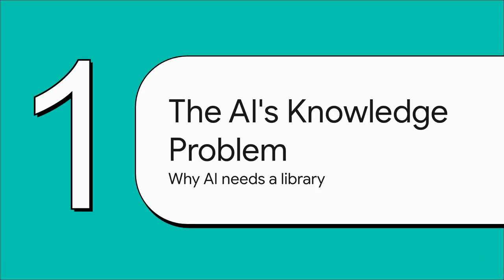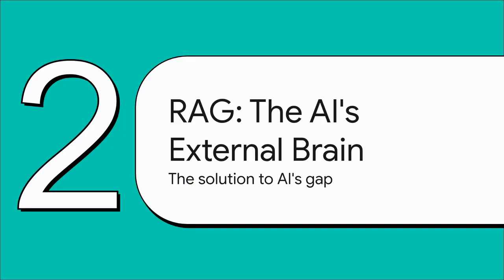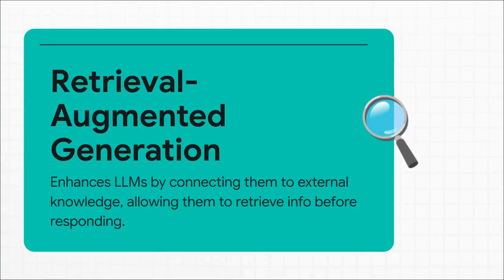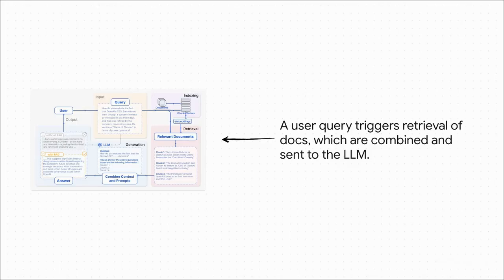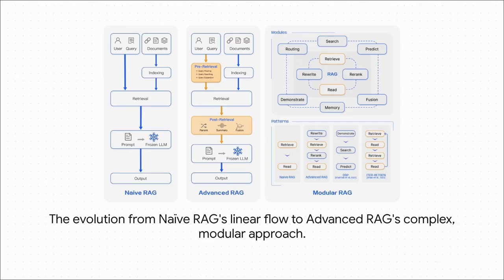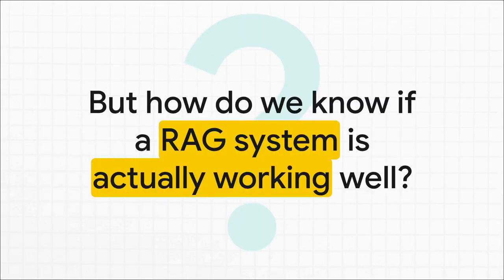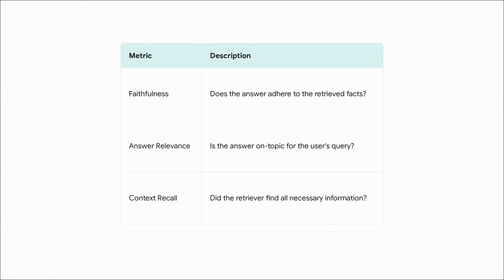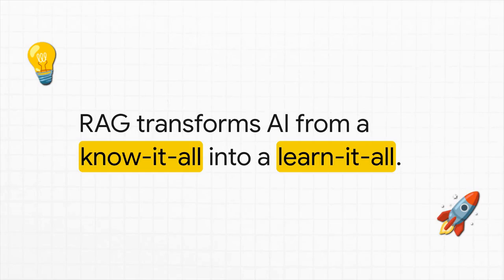RAG Explained for beginners |The AI External Brain | Understanding RAG: From Retrieval to Self-RAG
What is RAG (Retrieval-Augmented Generation) and how do modern AI systems actually work?

In this video, you’ll learn RAG from the ground up — starting with the core pipeline (indexing, retrieval, and generation) and progressing to advanced architectures like Self-RAG, Agentic RAG, Multimodal AI, and Graph-based systems.

This guide explains how retrieval + reasoning combine to generate accurate, context-aware responses using external knowledge sources.

🔍 What you will learn:
• RAG explained in simple terms
• Complete RAG pipeline: Indexing → Retrieval → Generation
• Embeddings and vector databases (FAISS, Pinecone, Chroma)
• Chunking strategies (semantic, hierarchical, sliding window)
• Retrieval techniques (dense, sparse, hybrid)
• Context construction and prompt design
• Generation process in LLMs and hallucination control
• Common failure cases in RAG systems

🔥 Advanced RAG concepts:
• Self-RAG (self-evaluation and correction)
• CRAG (Corrective RAG)
• Agentic RAG (planning + reasoning systems)
• Multimodal RAG (text + image understanding)
• Graph RAG (relationship-based retrieval)

⚙️ Tools & ecosystem:
• LangChain and LlamaIndex
• Vector databases: Pinecone, Weaviate, Qdrant, Milvus, Chroma
• Embedding models: OpenAI, Voyage AI, Hugging Face (BGE, E5)

💡 Why RAG matters:
RAG powers modern AI systems like chatbots, research assistants, enterprise search, and knowledge-based applications.

🎯 Who should watch:
• Data scientists and engineers
• Anyone preparing for AI interviews

👉 Follow NandDevTech for simple AI & tech explained 🚀